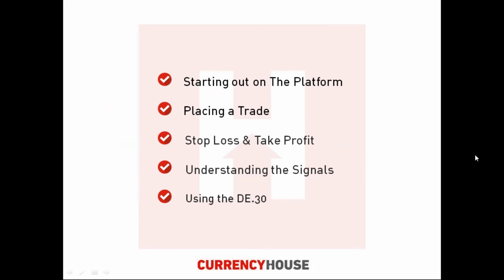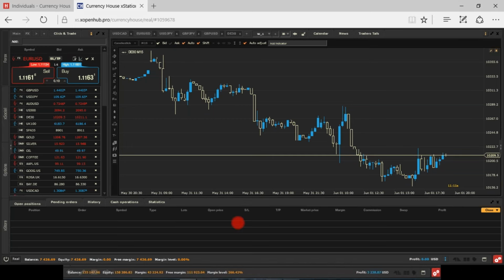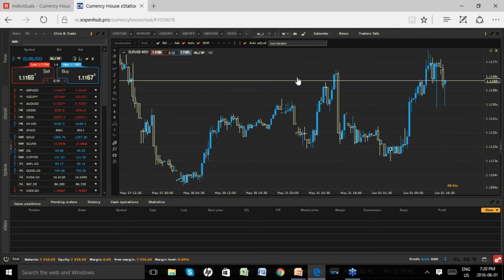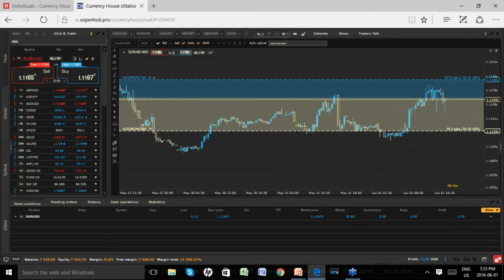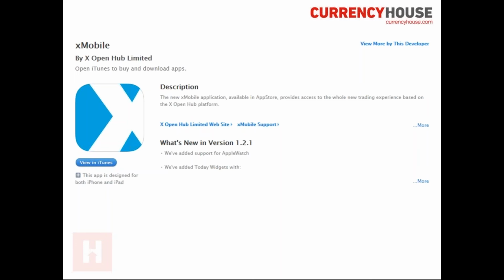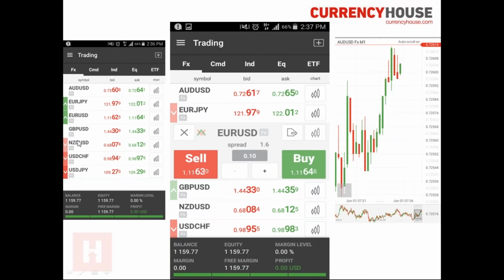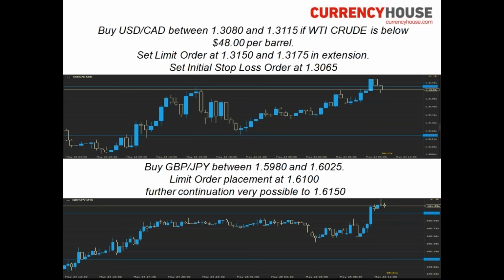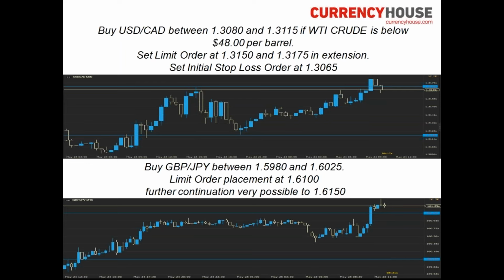How To Read Signals and Market Movement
In this webinar we discuss how to read trading signals and analyze market movements. We also cover some of the basics of the xStation platform for newer traders.